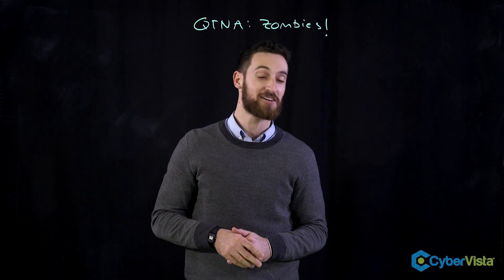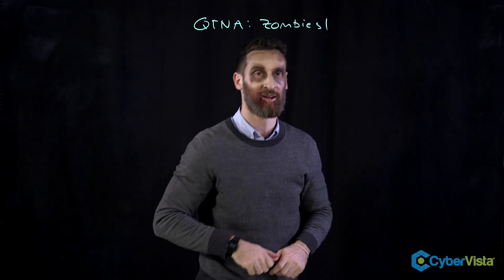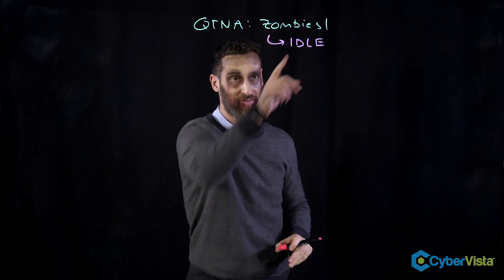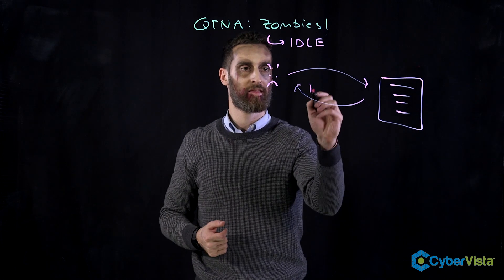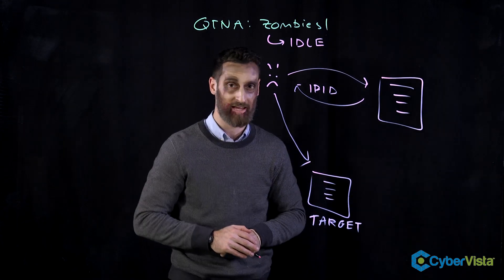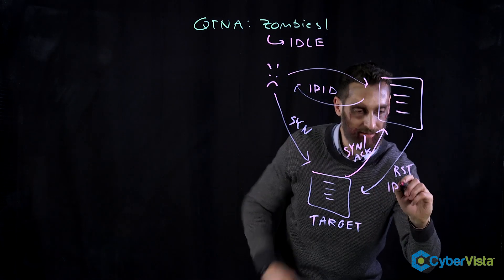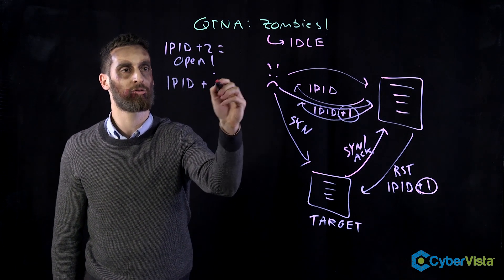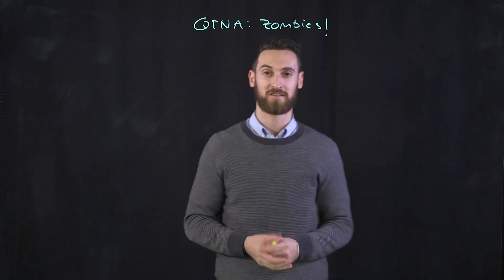QTNA #34: Idle Scan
Happy Halloween! In CyberVista's Questions That Need Answers (QTNA) video series, we tackle some of the most testable and important cybersecurity questions on a weekly basis. This week we're covering a question on idle scans. Here we go...